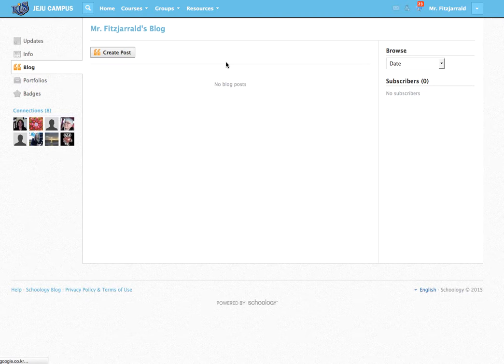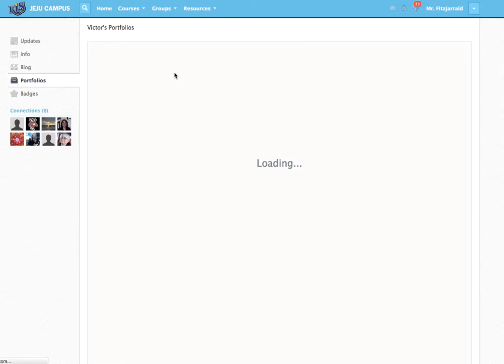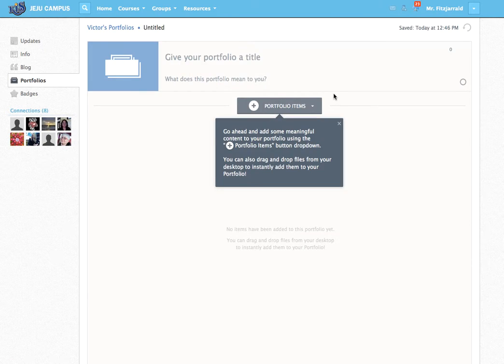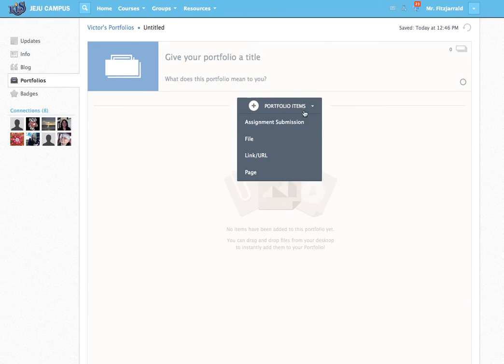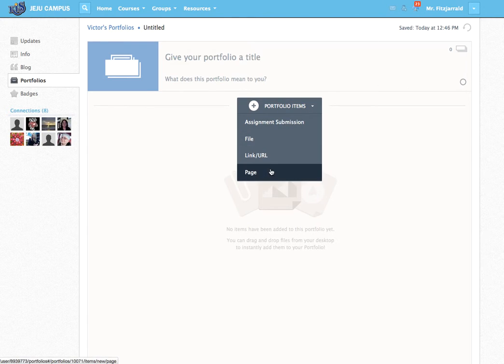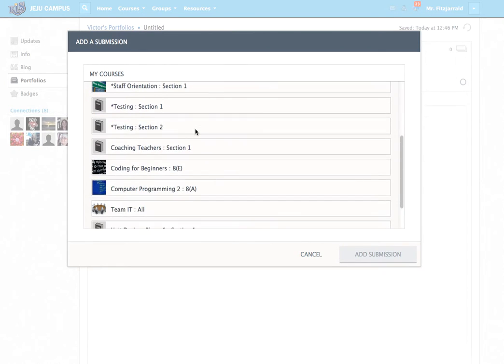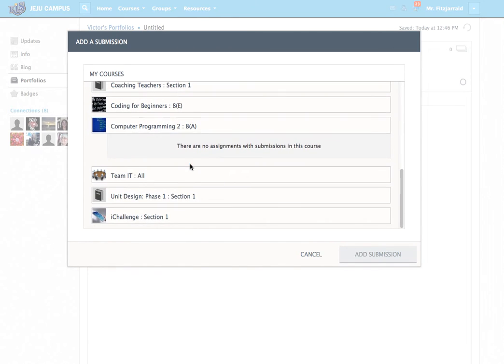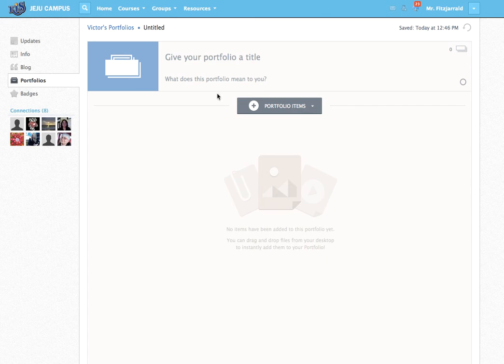Schoology: Introduction to Portfolios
The digital portfolio tool within schoology is a great resource for any group looking to integrate portfolios into a classroom setting.